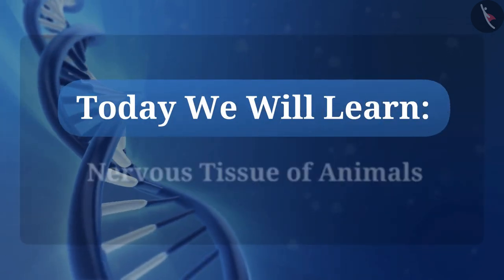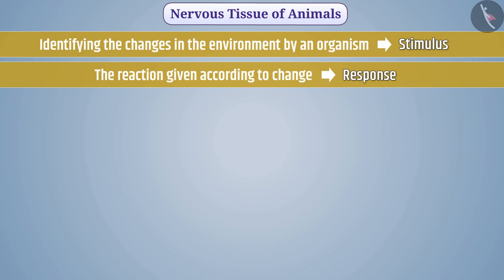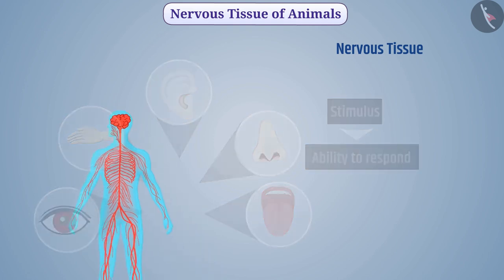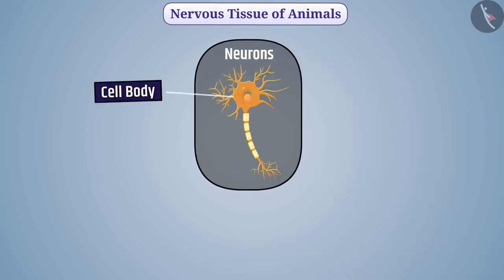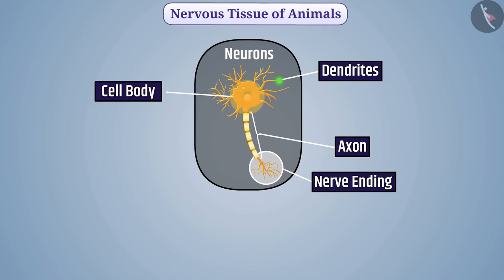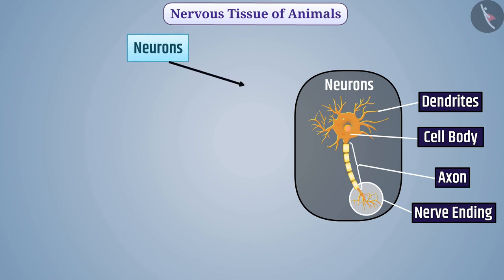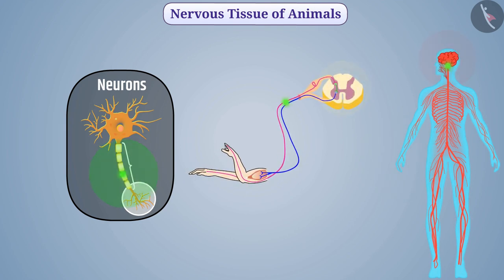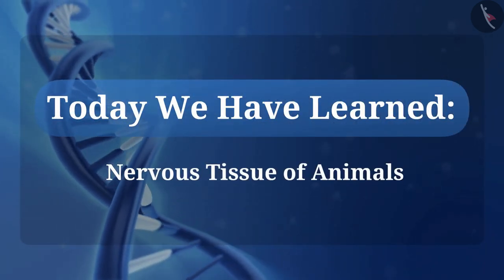Animal Tissues : Nervous | Part 1/1 | English | Class 9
Class 9 | NCERT | Animal Tissues : Nervous | Part 1/1 | English | Class 9 | Tissues | Cell and Tissues

In this video, we will study about Animal Tissues : Nervous | Part 1/1 | English | Class 9.